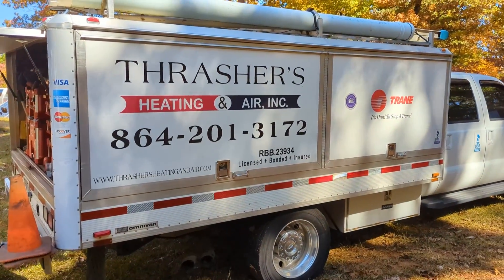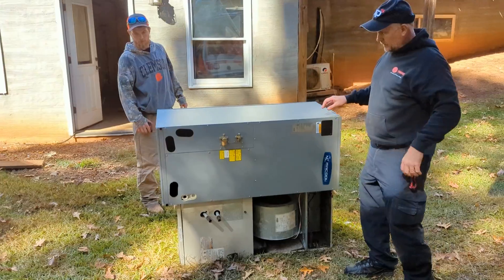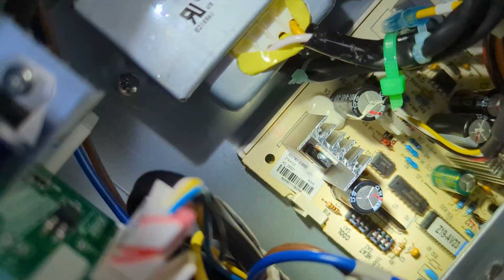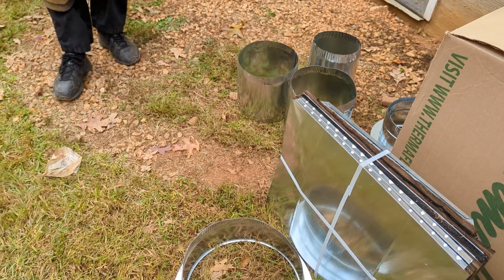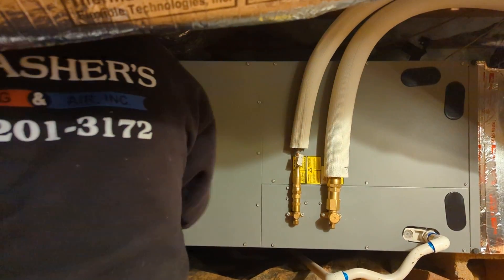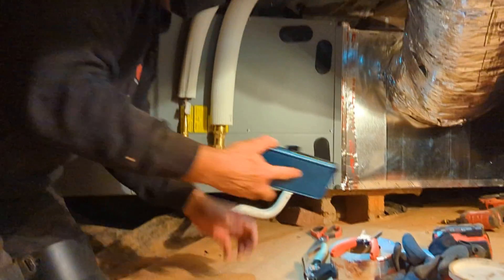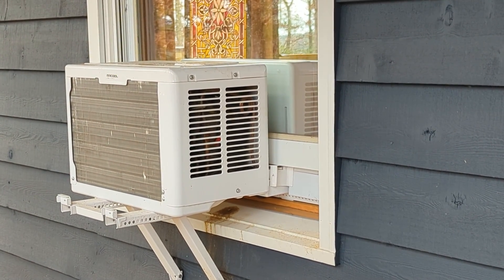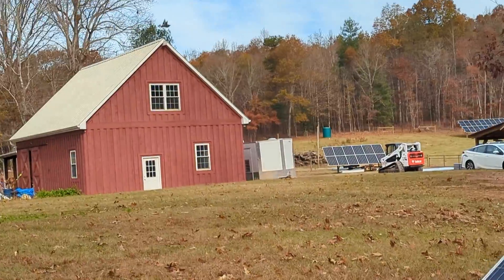MrCool is in the house!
I install MrCool units on my whole house and power them with solar!

Stay cool with MrCool!